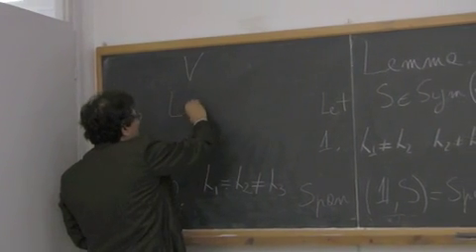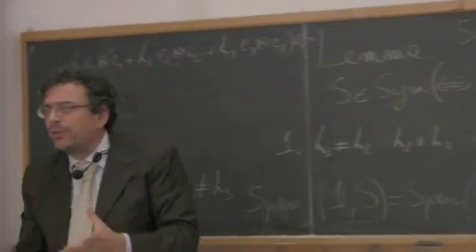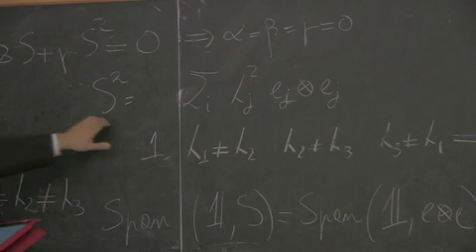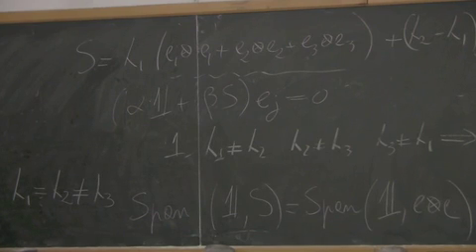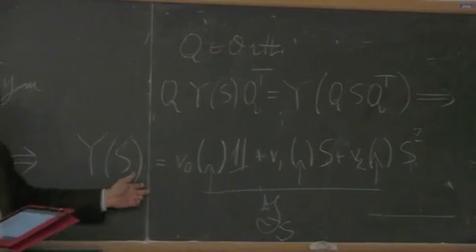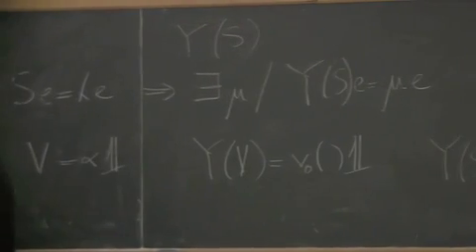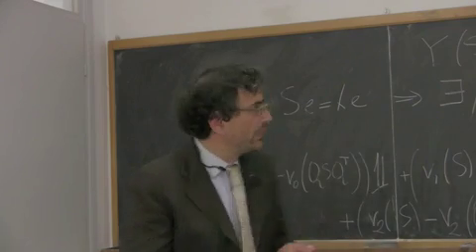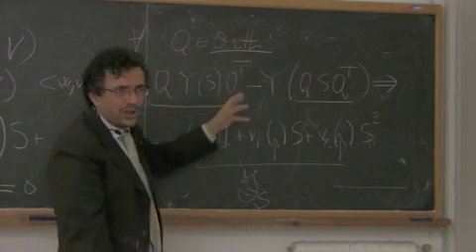Isotropic constitutive relations, Part II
Lecture of PHD course on "Analytical and Continuum Mechanics and Applications"